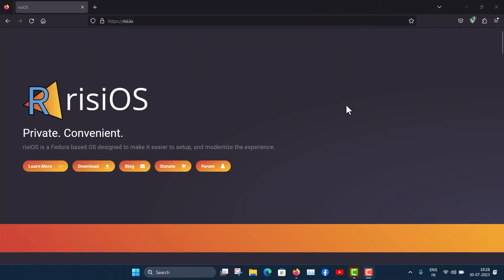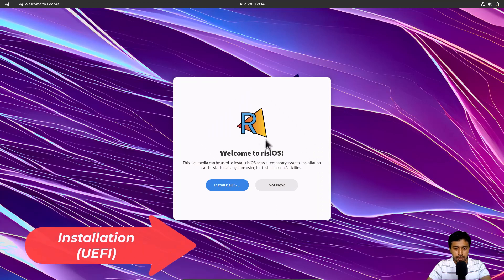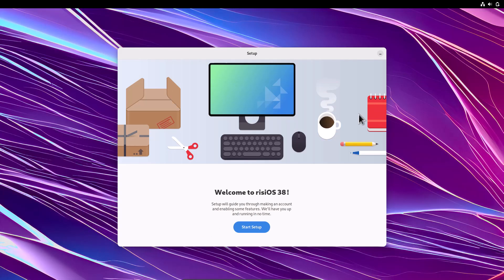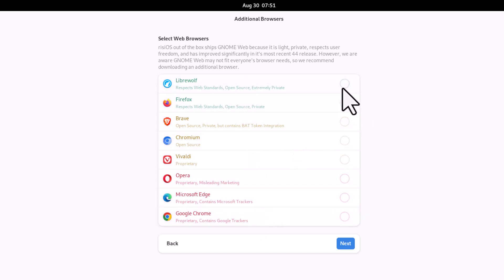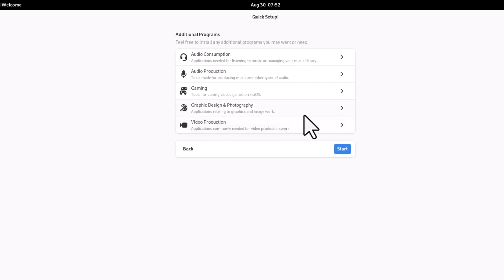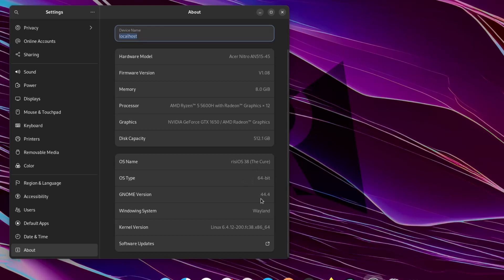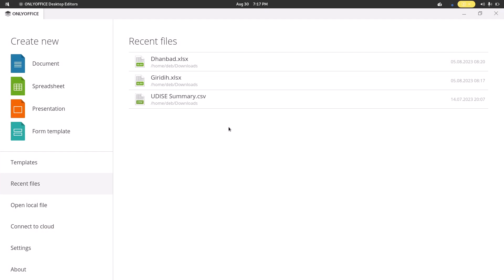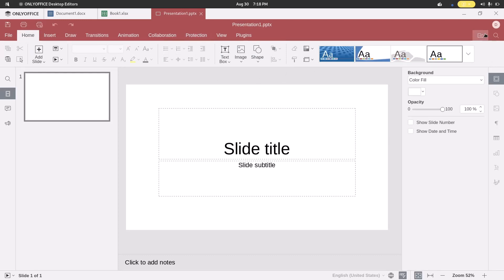risiOS | Review | Installation | My Daily Driver | Pros and Cons | Best Linux distro 2023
RisiOS is a Fedora based distro with some modifications. It is ready for daily use. It implements Nvidia Graphics really well.
RisiOS 38 |
RisiOS Review |
Fedora 38 |
Best Linux Distro 2023 |
Nvidia Linux Driver |
Chapters.
00:00 Intro to RisiOS
01:02 Downloading
02:30 Installation
03:56 Initial Setup
07:24 risiOS Desktop Tour
08:40 Appearance, Tweaks, Themes
10:33 Preinstalled OnlyOffice
11:36 risiOS & Nvidia Graphics
13:00 Software Management
14:30 Issues
14:45 Kernel Management
15:38 Final words and subscribe !